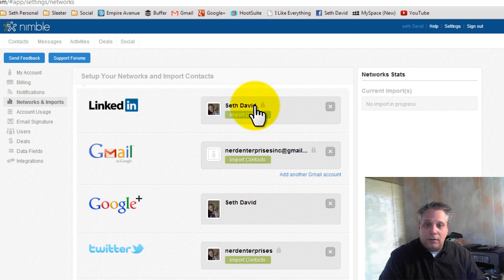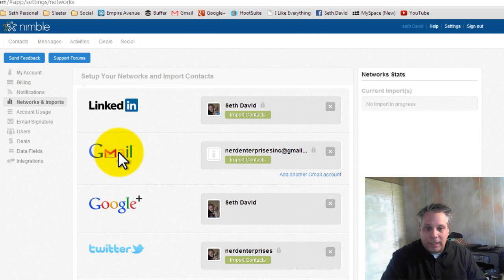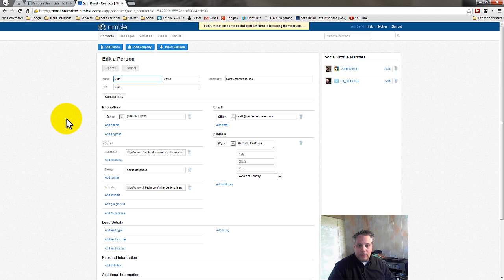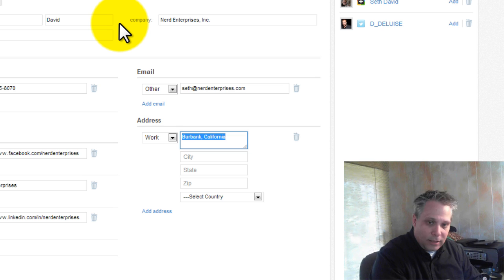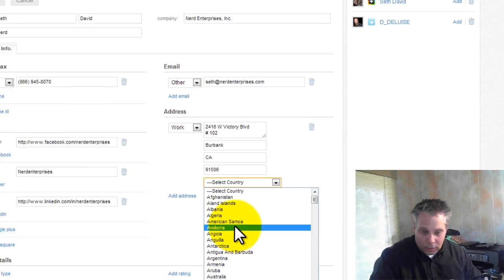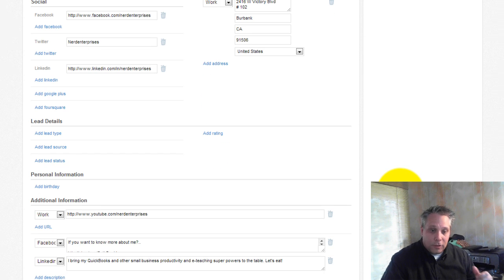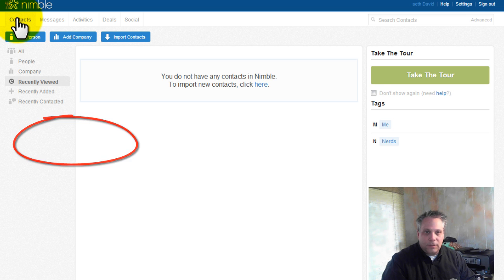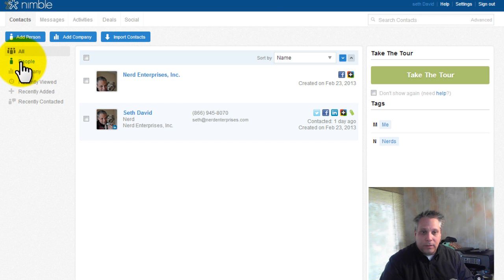How to Manage Your Contacts with Nimble